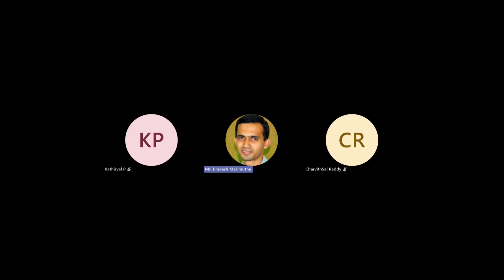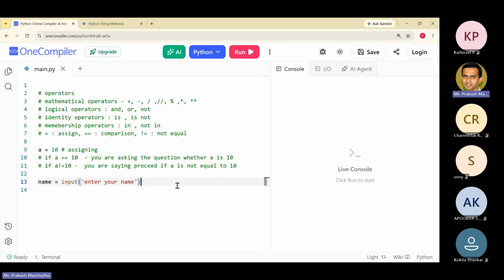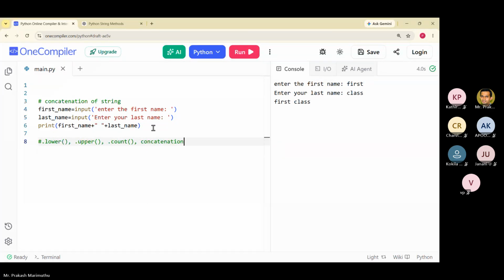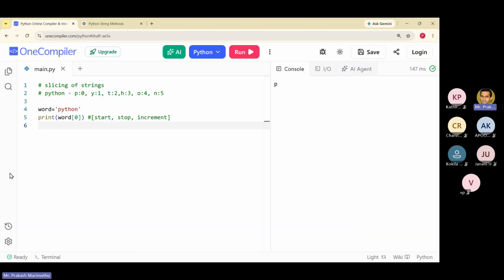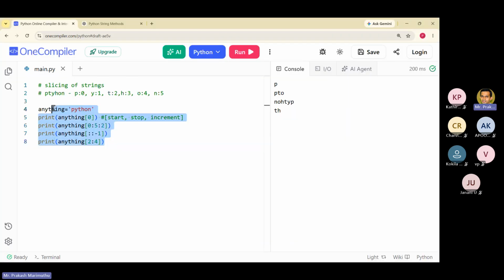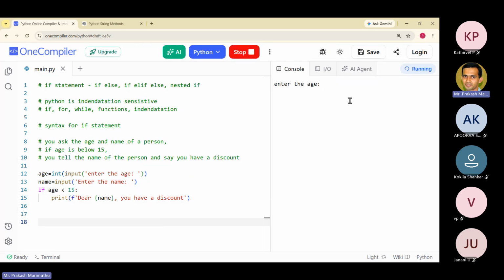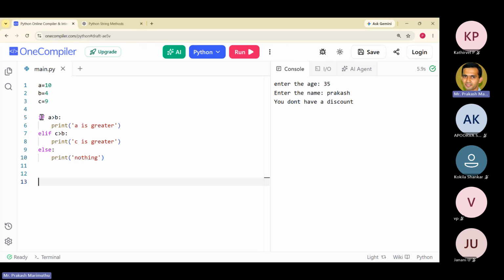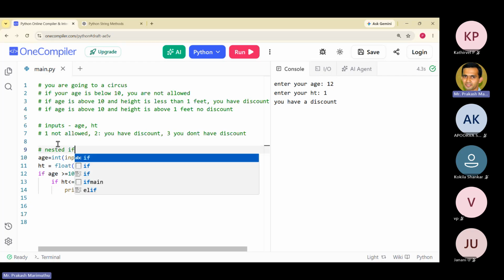Python class 2